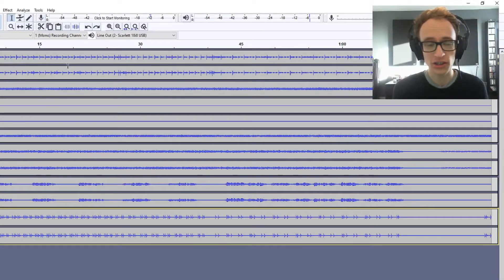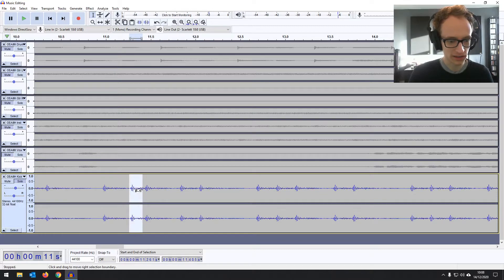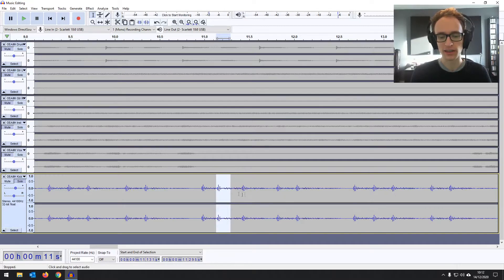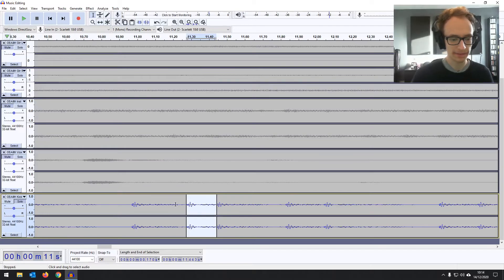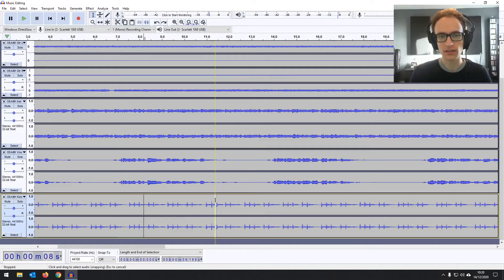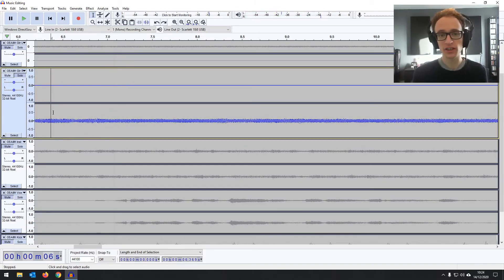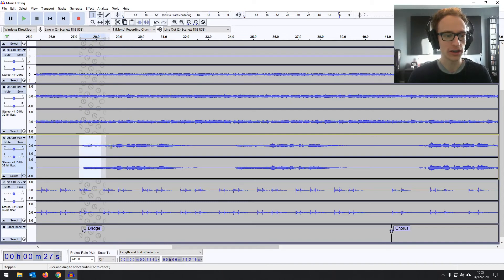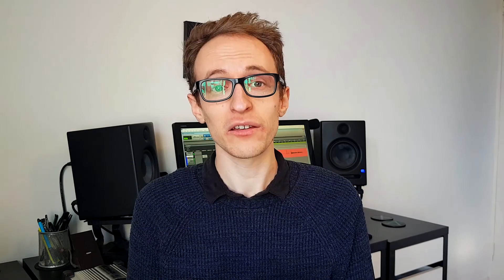Editing Music In Audacity For Beginners | Audacity Accelerator Course [Part 14]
Find how to edit your music in Audacity. I’m going to show you a session with some guitar, some vocals and some percussion in. You’ll find out how to correct performance mistakes, fix timing issues and how to best prepare your music for the mixing stage to get the best result possible.

If you want your music to sound professional, then some editing will likely be needed. If there are any mistakes in the performance, or you simply want to use a part of a better take, you'll find out how to make these edits in Audacity with this video.

Intro - 0:00
Fixing A Performance Mistake - 1:27
Fixing A Recording Error - 7:57
Changing Song Structure - 10:21